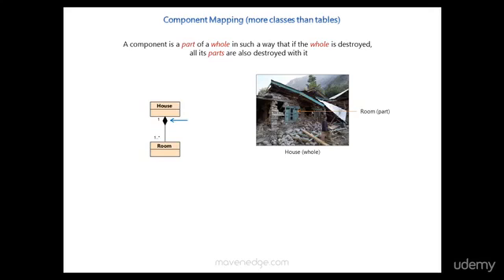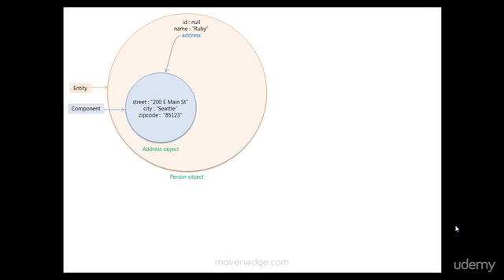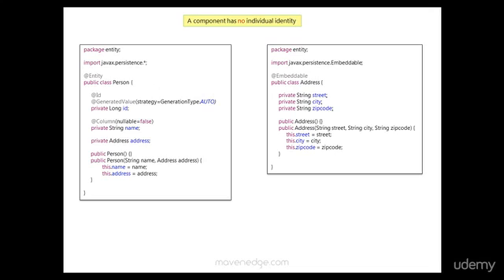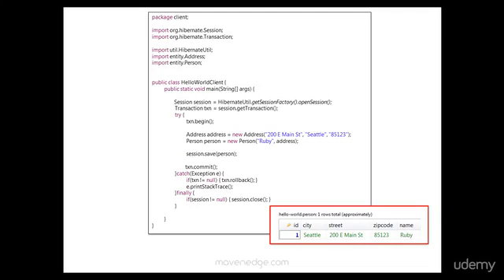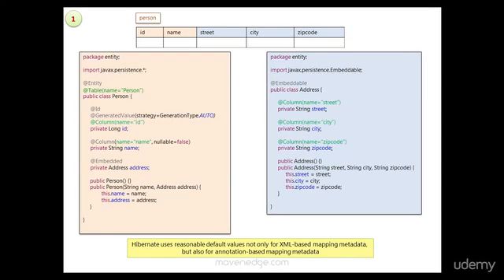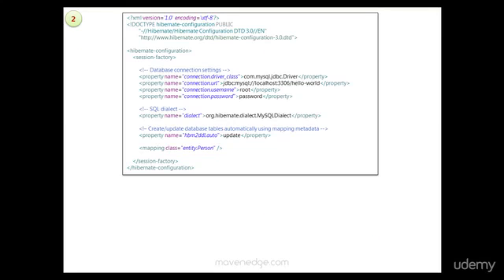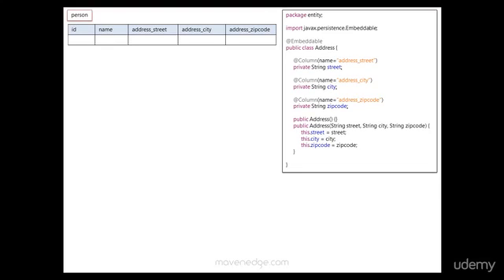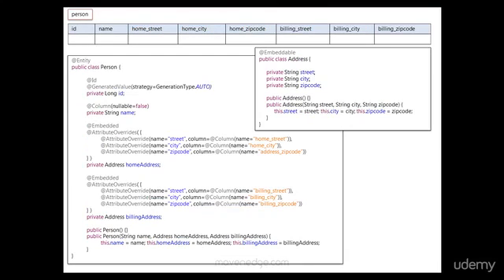Lesson 17 Component Mapping